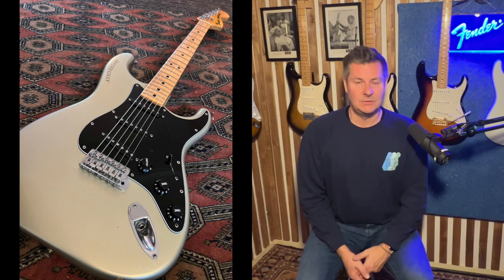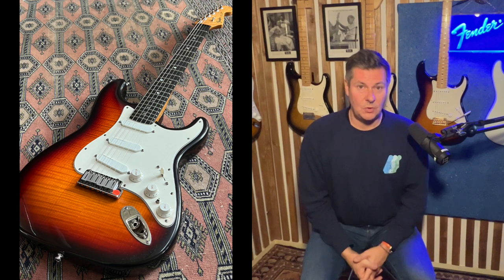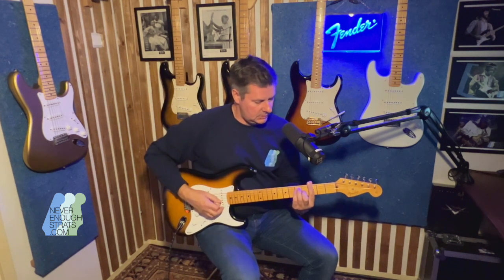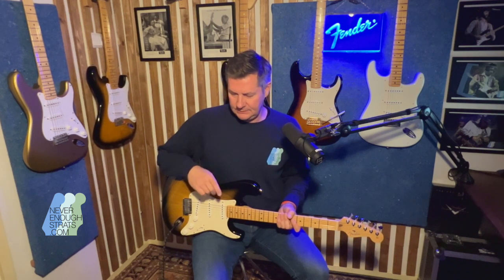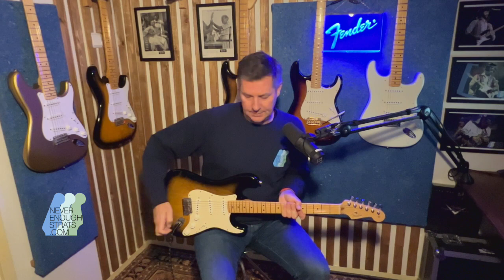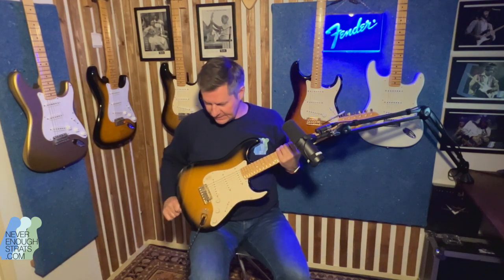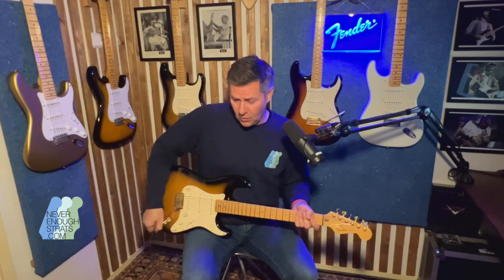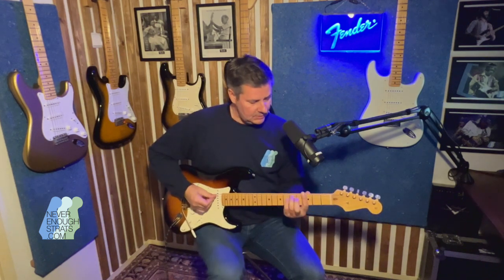Anniversary Fender Stratocasters - short history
Since 1979 Fender celebrates the birth of the Stratocaster in 1954 with special Strat models. In this video a short history of the 25th, 35th, 40th, 50th and 60th anniversary models. And four of them will be played:

Fender 40th Anniversary 1954 Limited Edition Reissue Stratocaster 1994 (SOLD)

Fender 60th Anniversary Commemorative American Standard Stratocaster 2014 (SOLD)

Thanks to Gary Davies for his great book: Anniversary Strat.

00:00 1979 the 25th Anniversary Strat
02:46 1989 the 35th Anniversary Custom Shop Strat
03:25 1994 the 40th Anniversary 1954 Reissue Strat
08:28 2004 the 50th Anniversary 1954 Masterbuilt Strat
10:11 2004 the 50th Anniversary American Series Strat
12:39 2004 the 50th Anniversary American Deluxe Strat
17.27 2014 the 60th Anniversary Custom Shop Strats
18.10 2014 the 60th Anniversary Commemorative American Standard Strat
20:53 The book: Anniversary Strat